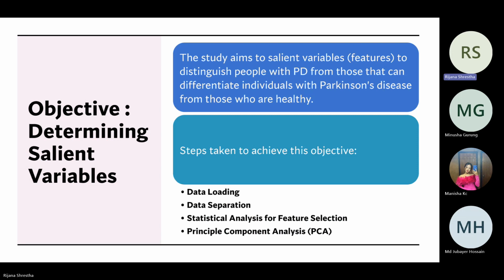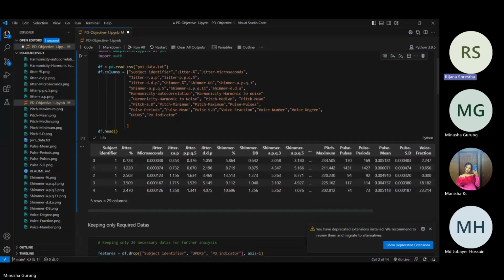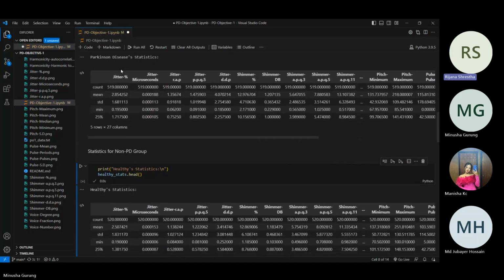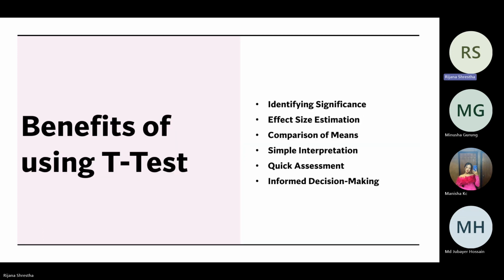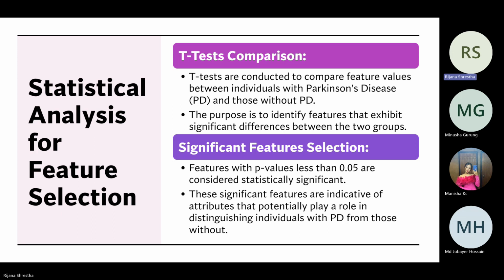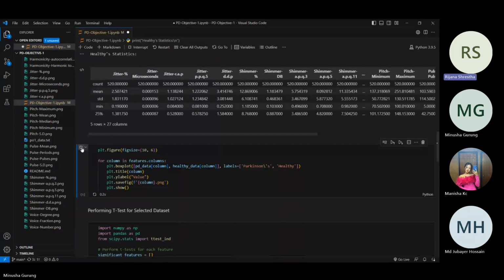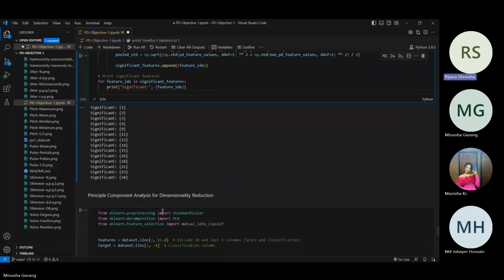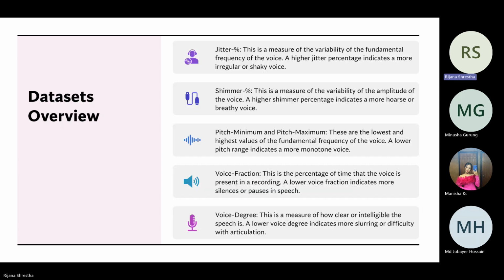Call with Foundation of Data Science Group 44 20230830 181527 Meeting Recording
Group-44
Foundation of Data Science - Assessment-2, CDU
Group Members:
Manisha KC
Minusha Gurung
Muhammad Jubayer Hussain
Rijana Shrestha